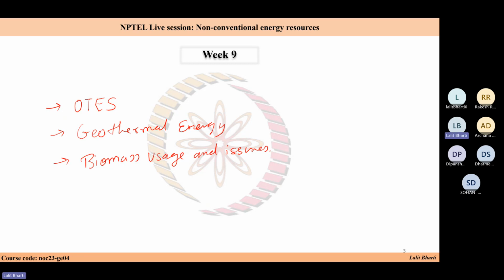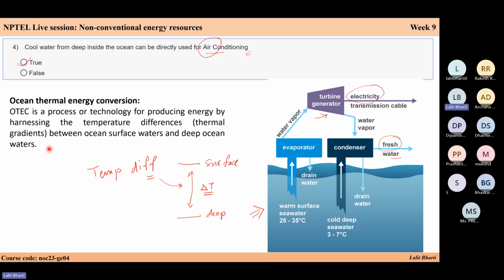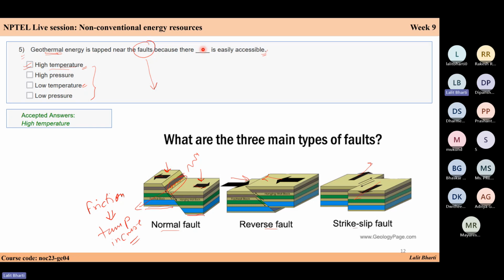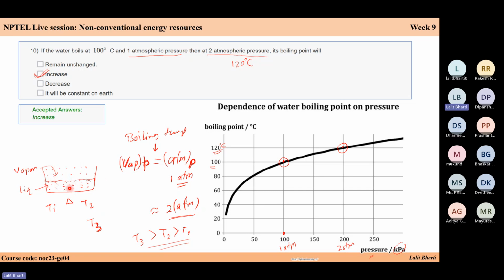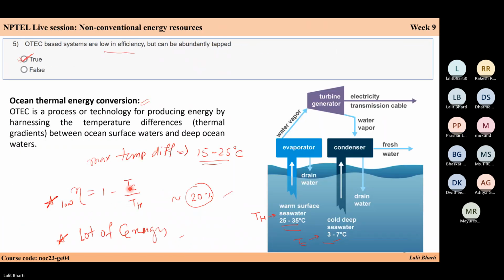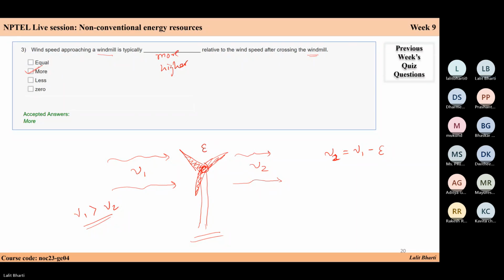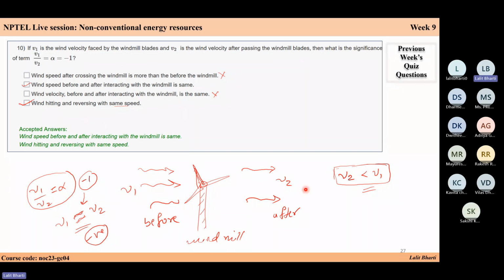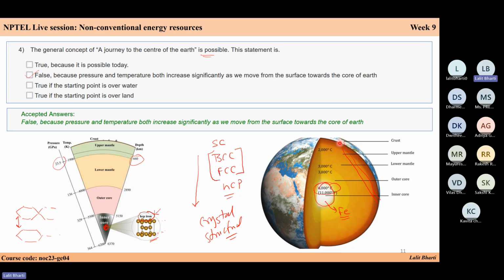Non-Conventional Energy Resources || Week 9 || NPTEL TA live session (noc23-ge04_24) by Lalit Bharti